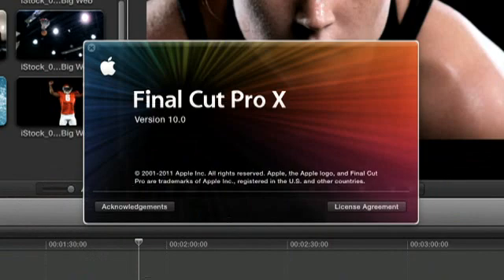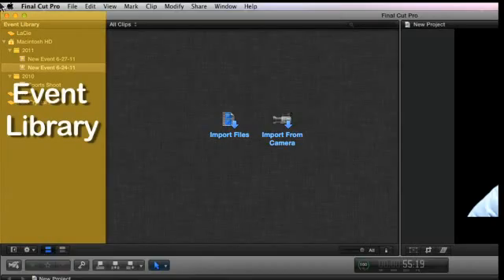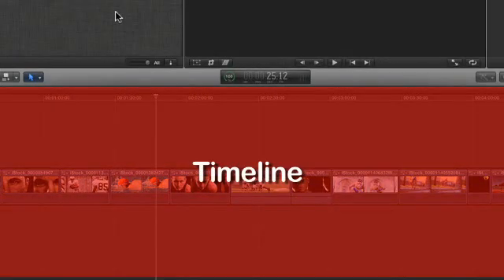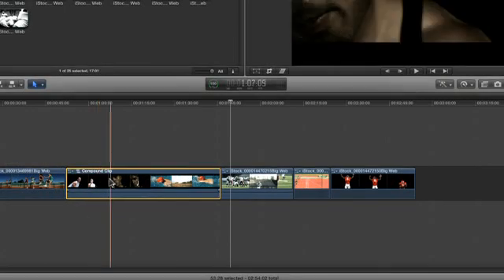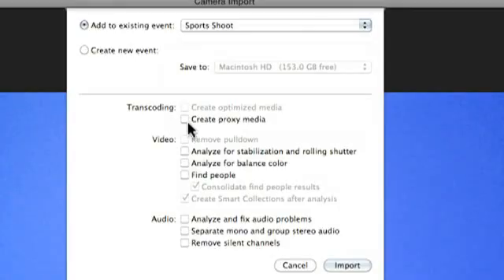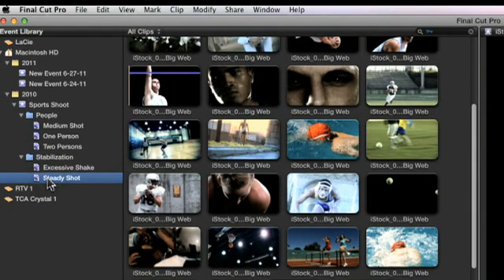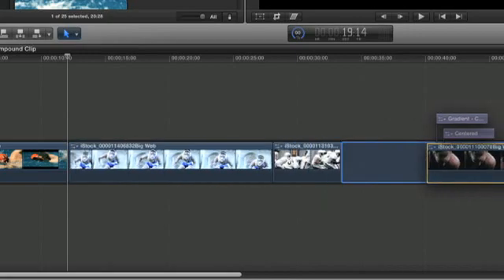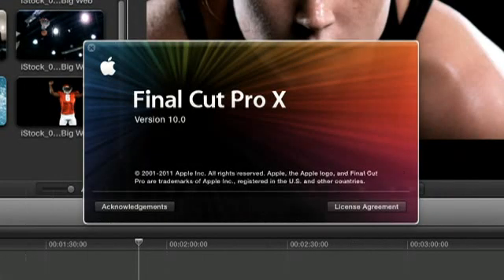Final Cut Pro X Tutorial: Features Overview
In this Final Cut Pro X tutorial, Kelly reviews all the features of this new version of the video editing software from Final Cut Pro.  Learn what all the hype is about this new software.  This lesson is the first lesson of a full Final Cut Pro X course that will be available on NYVS.com very soon.

Find other great video editing tutorials about final cut pro, please